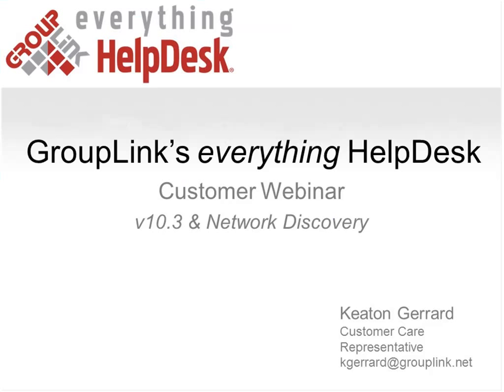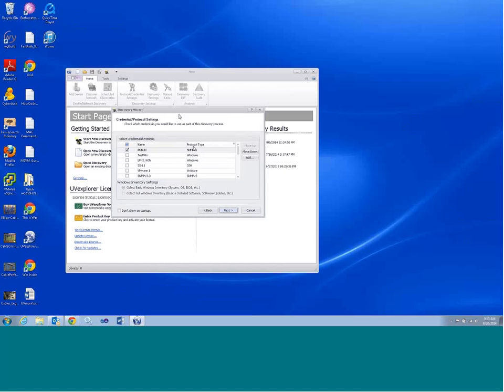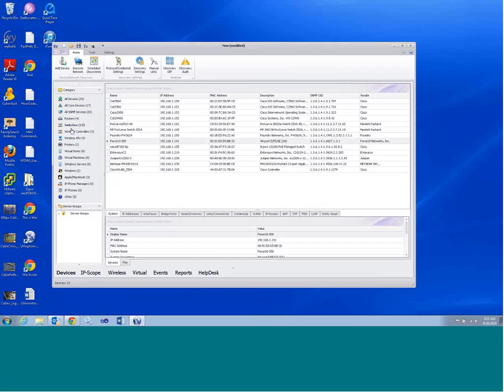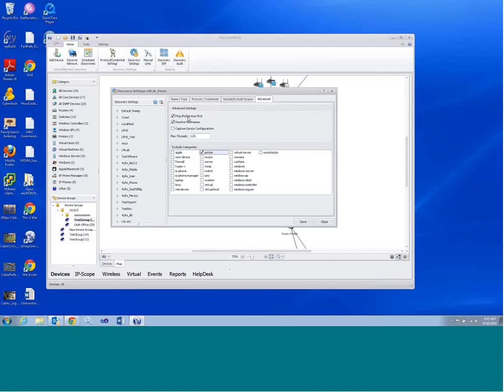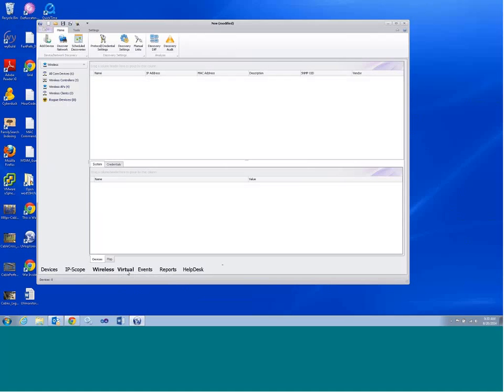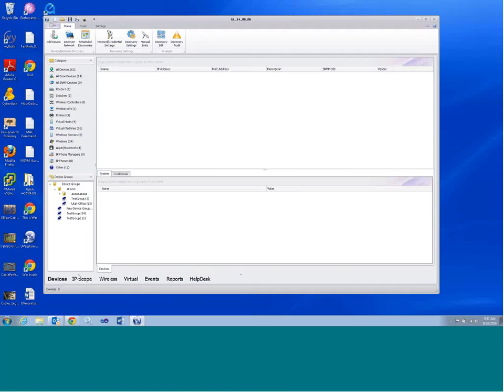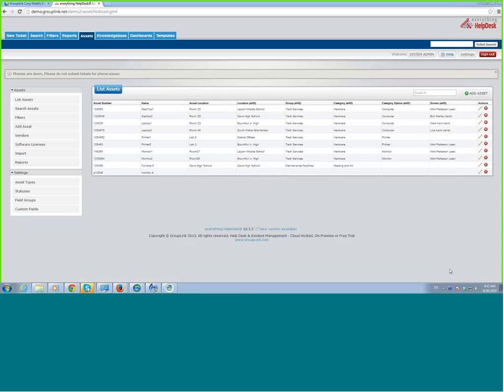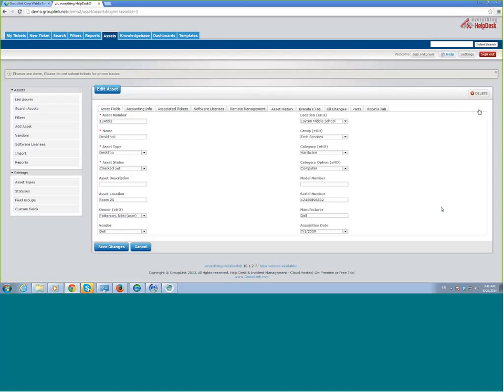Network Discovery with UVexplorer (8/26/2014)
An everything HelpDesk Customer Webinar covering:

• Network Discovery with UVexplorer
• Importing discovered assets into eHD
• Tying assets to tickets
• Reporting on assets